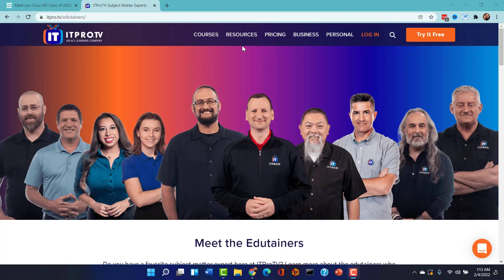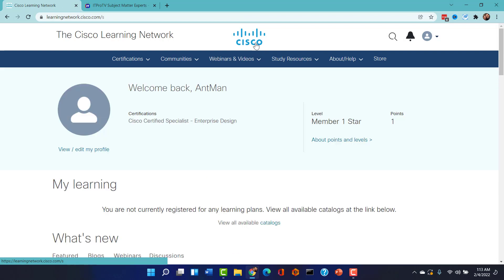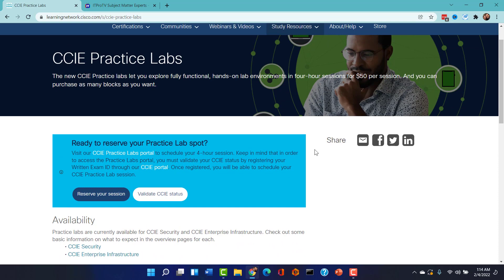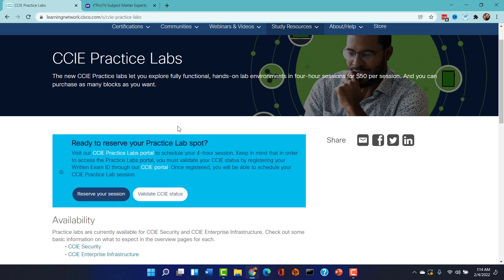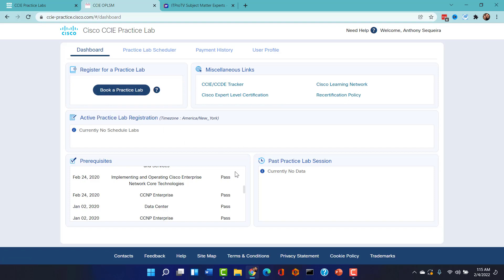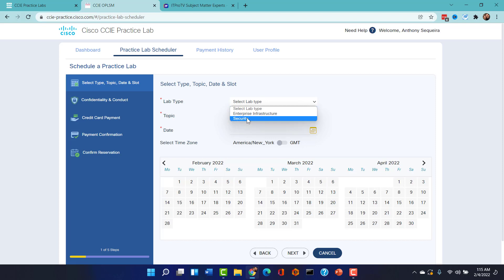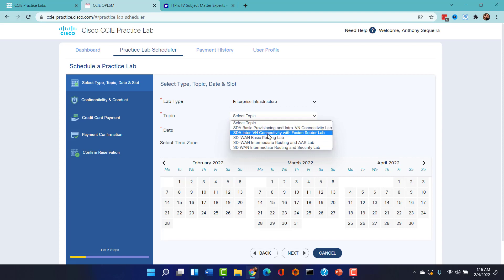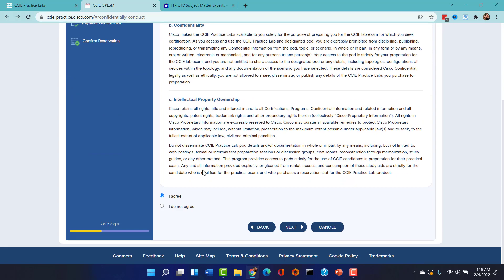ANNOUNCING: Official Cisco CCIE Practice Labs Only $50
You heard that right - practice specific topics in the actual physical topology of your CCIE Enterprise Infrastructure Lab Exam.

Learn all about it here!

Looking for affordable and fun CCIE training and a safe, moderated community - join IEprep.com today!